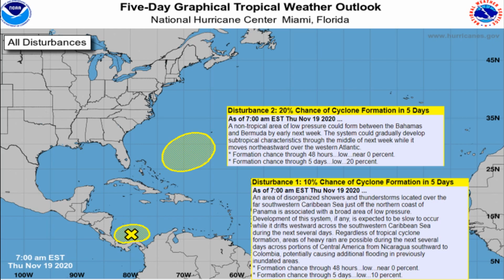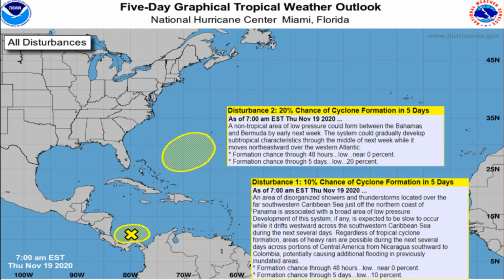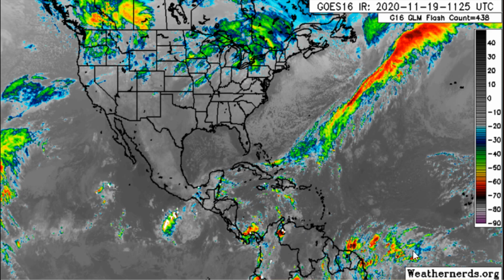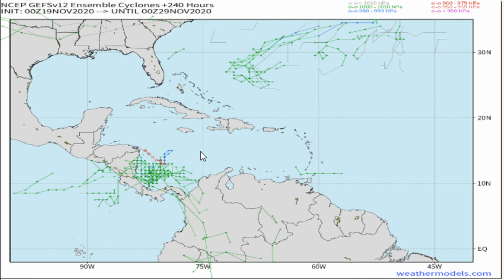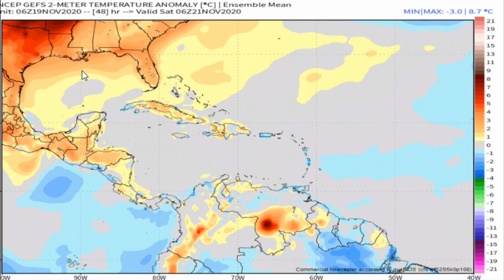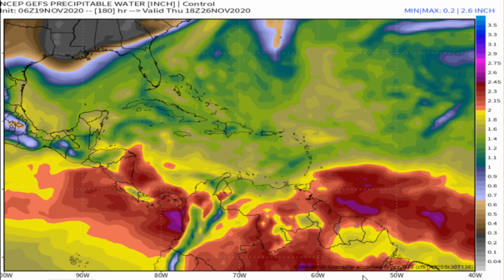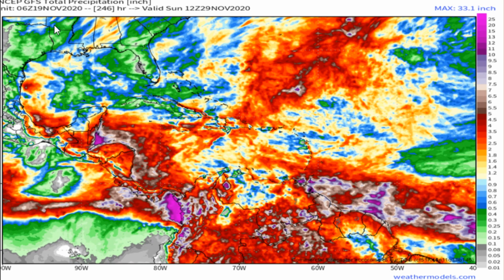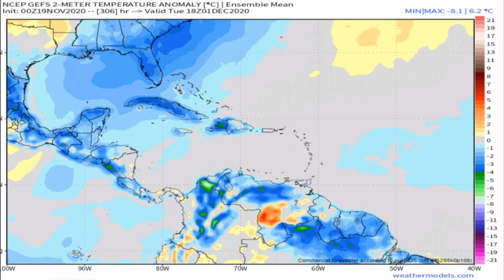Two Tropical Disturbances and Caribbean Outlook For Rest of November! - POW Weather Channel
In this video, I talk about 2 tropical disturbances and the overall Caribbean outlook for the rest of November.
other weather sites to follow